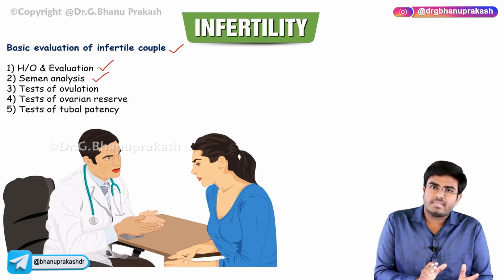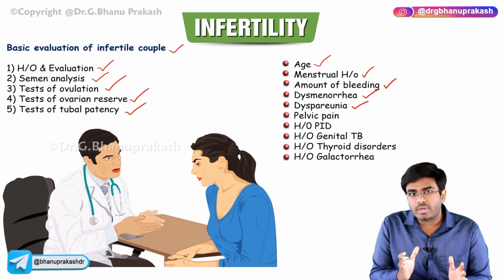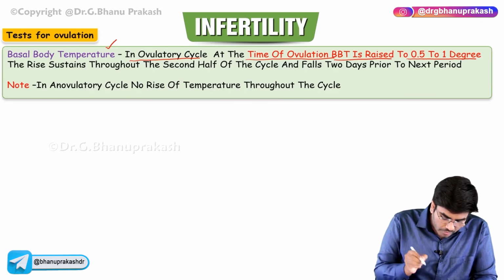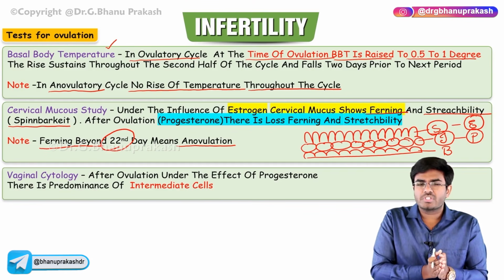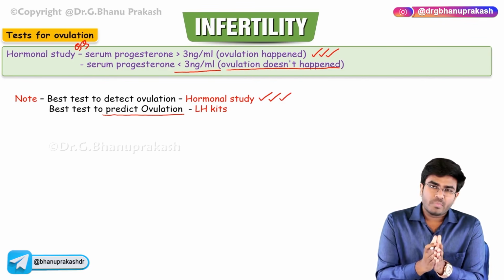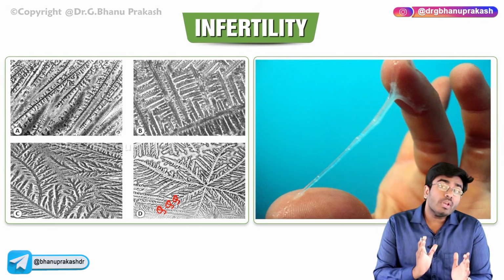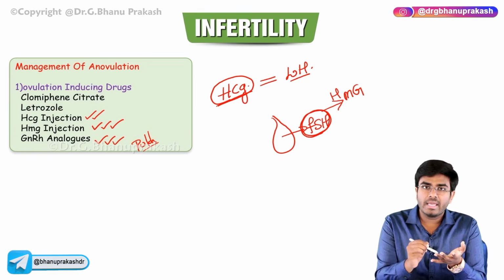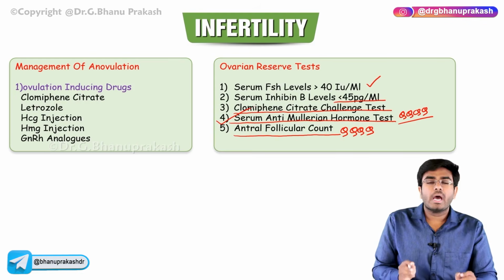21. Female Infertility (Part - 1): Obstetrics and gynecology lecture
Female Infertility -
Female infertility, a condition affecting a woman's ability to conceive, involves various factors and requires comprehensive evaluation for effective management. It can result from ovulatory disorders, tubal damage, endometriosis, uterine abnormalities, or age-related decline in ovarian reserve.

Ovulatory disorders, such as polycystic ovary syndrome (PCOS) and hypothalamic dysfunction, disrupt regular ovulation. Tubal damage, often due to pelvic inflammatory disease or previous surgeries, impedes the passage of eggs.
Endometriosis, where endometrial tissue grows outside the uterus, can cause inflammation and scarring, affecting fertility. Uterine abnormalities, including fibroids and congenital anomalies, can interfere with embryo implantation. Diagnosis involves a thorough history, physical examination, hormonal assays, imaging studies like ultrasound and hysterosalpingography, and sometimes laparoscopy. Treatment varies based on the underlying cause and may include lifestyle modifications, medications, surgical interventions, and assisted reproductive technologies like in vitro fertilization (IVF). Early diagnosis and tailored treatment are key to improving fertility outcomes. 🌸🩺🔬